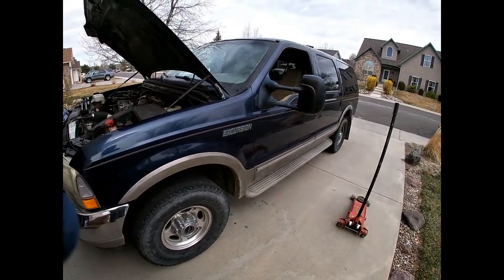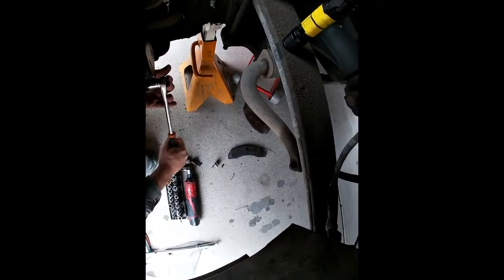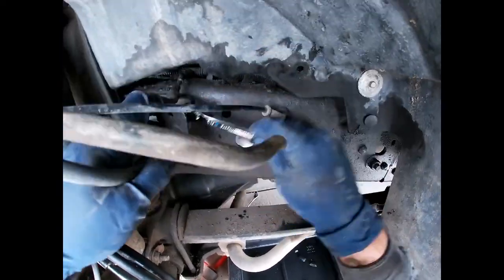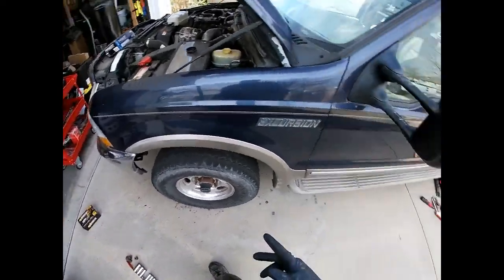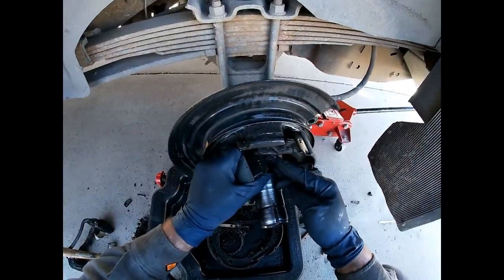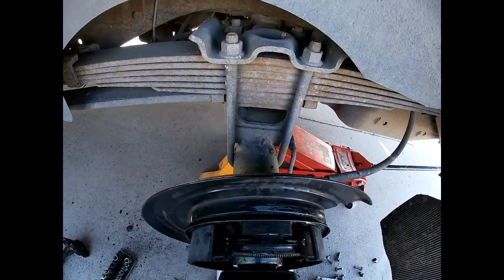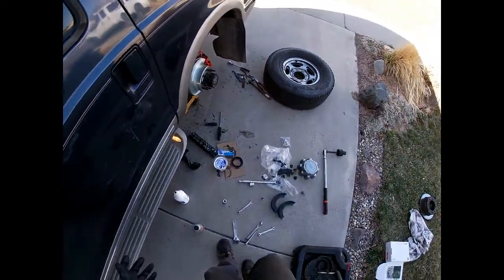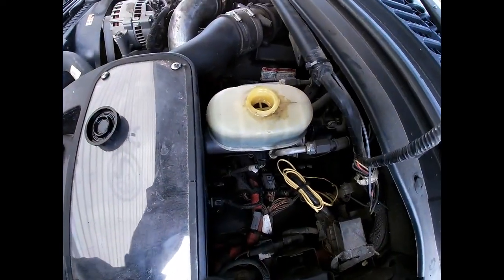2000-2005 Excursion/ 1999-2004 Superduty Brake Upgrade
In this video, I install a complete brake upgrade on my 2002 excursion. I replace the brake hoses, calipers, pads, and rotors as well as rebuilding the E-Brake assemblies because they had failed due to bad axle seals. It was ALOT of work, but the end results are amazing. thing stops wonderfully now.

It was 100% worth it.

Follow along.

appreciate your support. If you would like additional info, Visit our new online store for all your offroad, diesel and performance needs.